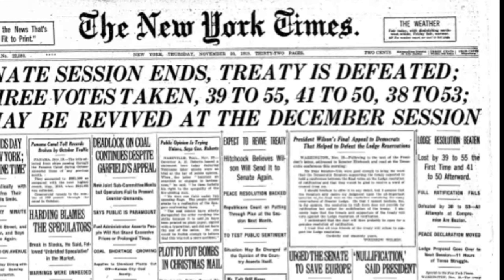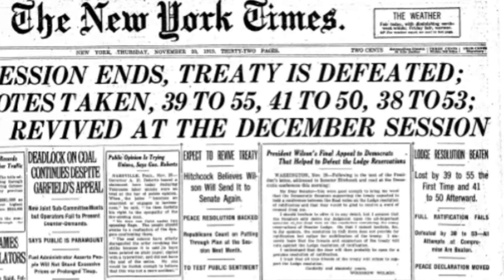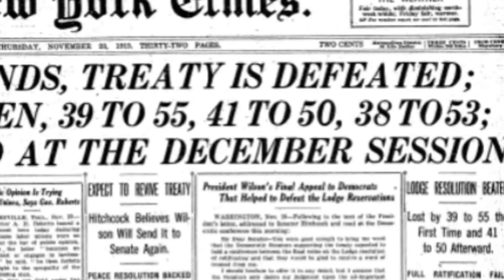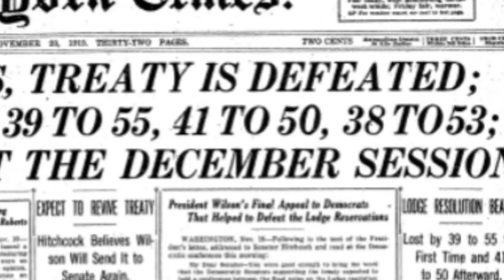19th November 1919: United States Senate votes to reject the Treaty of Versailles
The Treaty of Versailles marked the official end of the First World War and laid the foundation for the League of Nations, an international organization aimed at preventing future conflicts. For President Wilson, the treaty was the embodiment of his idealistic vision for a more peaceful and just world. He believed that the League of Nations, which he had proposed, would provide a forum for nations to resolve disputes peacefully.

However, a major obstacle to the treaty's ratification was Wilson's strained working relationship with Senator Henry Cabot Lodge, the influential chairman of the Senate Foreign Relations Committee. Lodge, a prominent Republican, had fundamental disagreements with Wilson on key treaty provisions.

Article X of the Covenant of the League of Nations represented Wilson's unshakable belief in collective security. Lodge and his Republican counterparts, however, saw it as a threat to American sovereignty. Republicans preferred unilateral action, asserting that America should independently determine its involvement in global conflicts. Wilson was aiming for international cooperation, but many Republicans prioritized safeguarding American interests.

Wilson embarked on a nationwide tour to secure public support for the treaty, but his efforts were in vain. Lodge and Senate Republicans proposed amendments and, on November 19, 1919 the Senate voted down the Treaty of Versailles by 55 in favour to 39, falling short of the required two-thirds majority. It was the first time the Senate had rejected a peace treaty.

The rejection had profound consequences. While it signalled a definitive adoption of isolationism in American foreign policy, the absence of the United States from the League of Nations undermined the organisation's effectiveness from the outset.